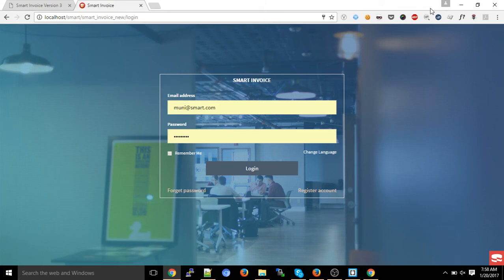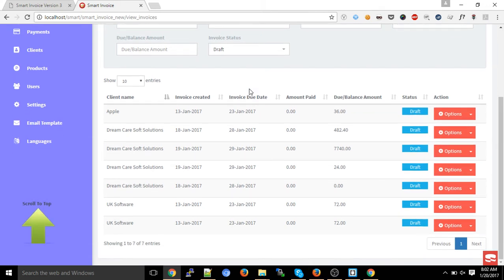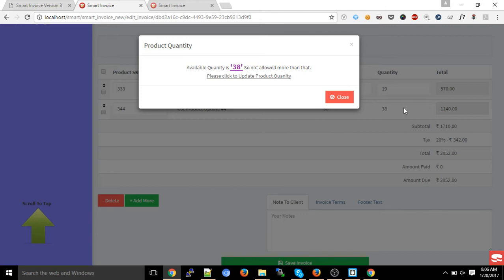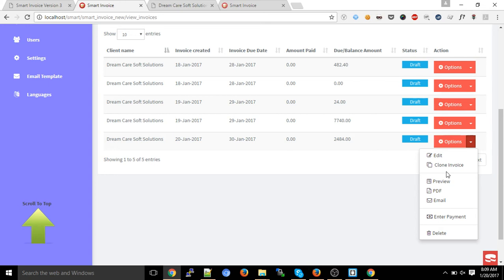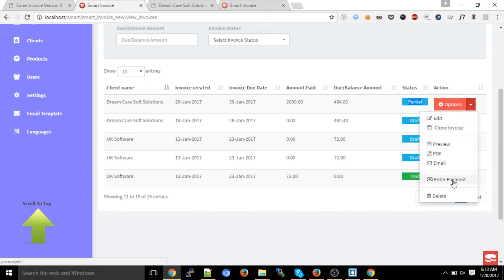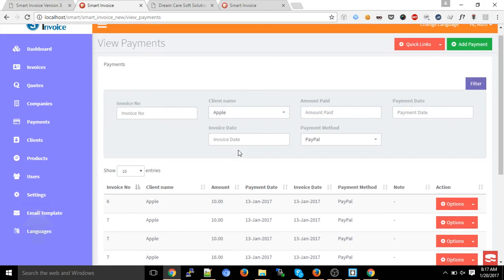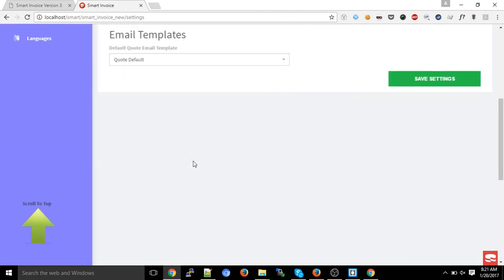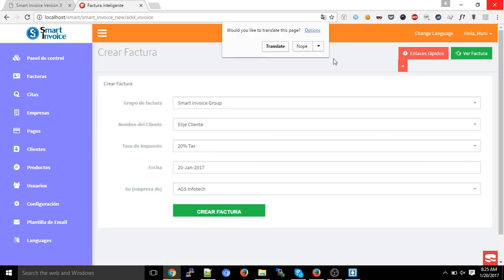Smart Invoice Version 3